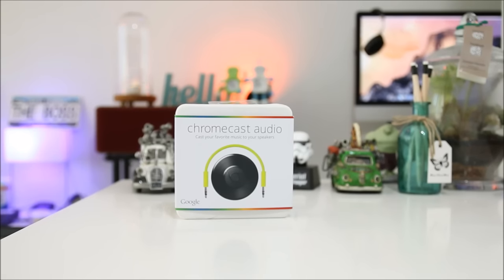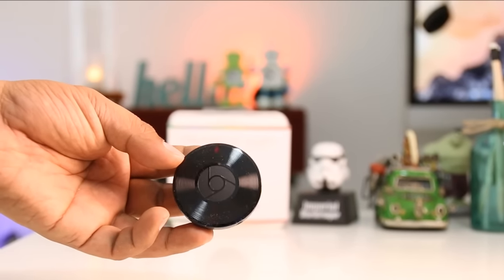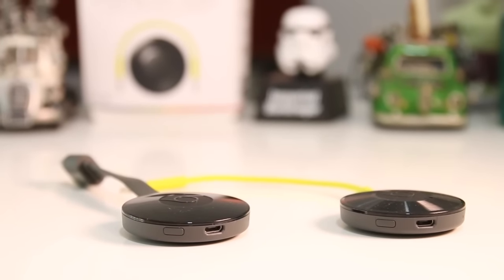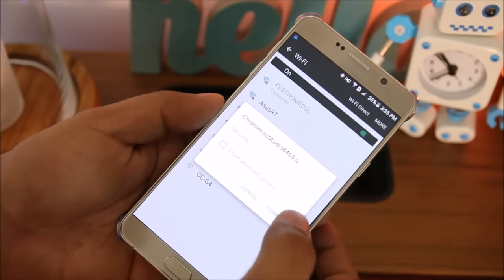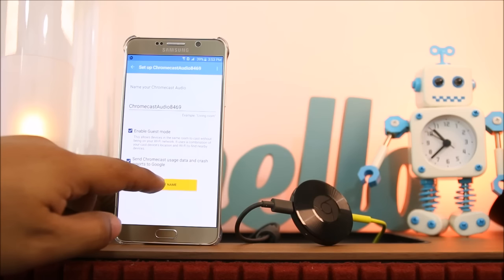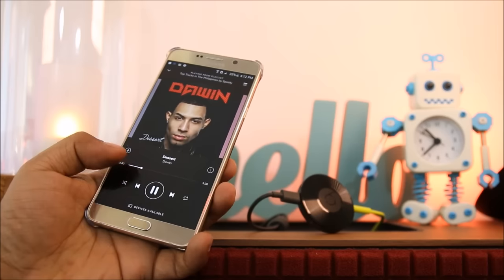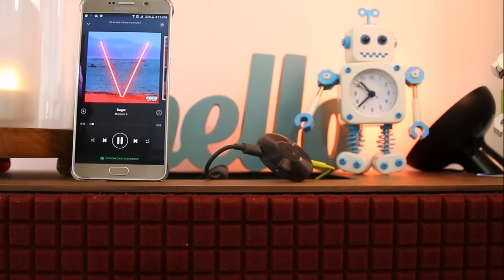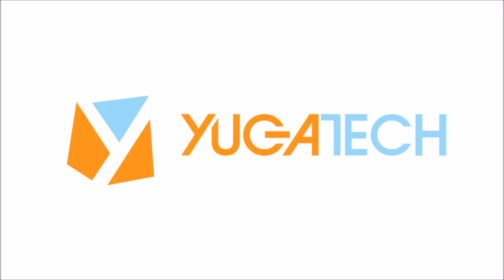Chromecast Audio Hands-on, Set Up and Review